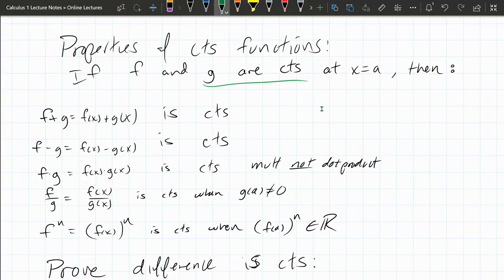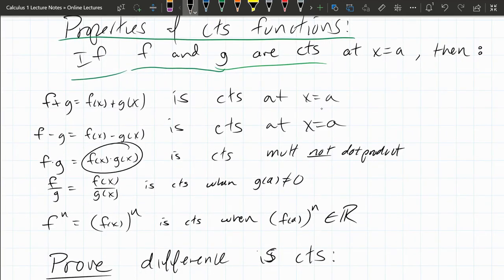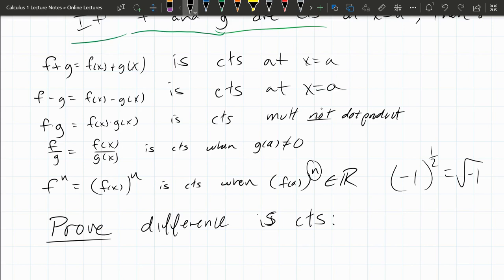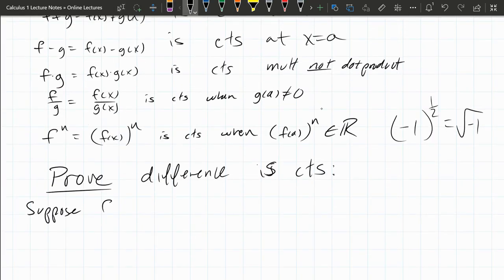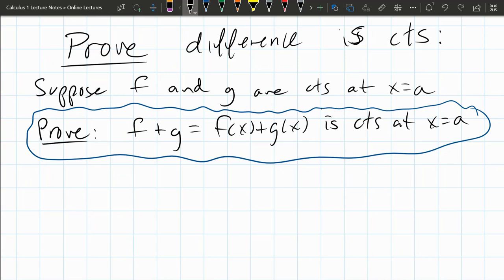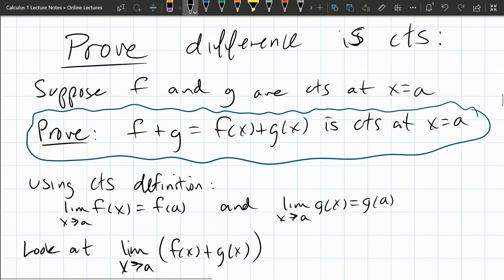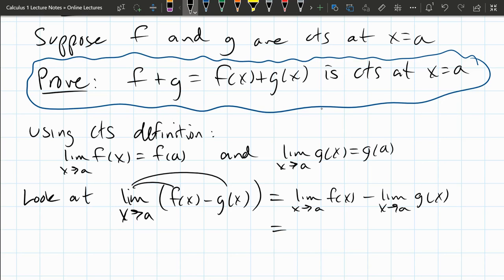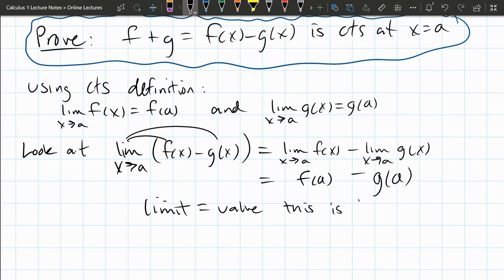Calculus 1 Lecture = 2.4 Continuity = Properties Of Continuous Functions